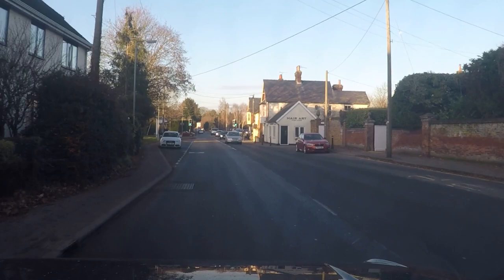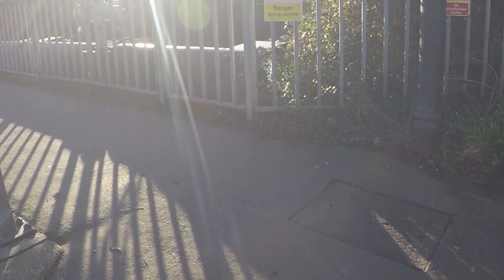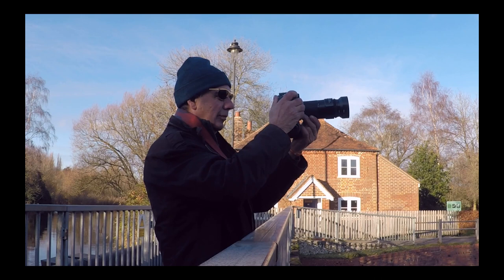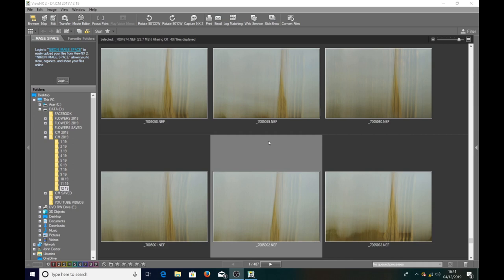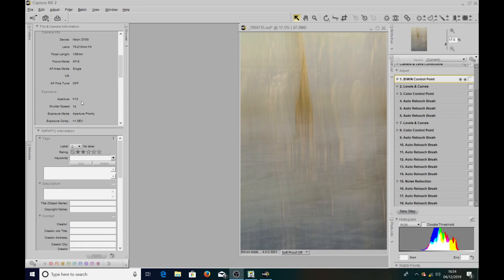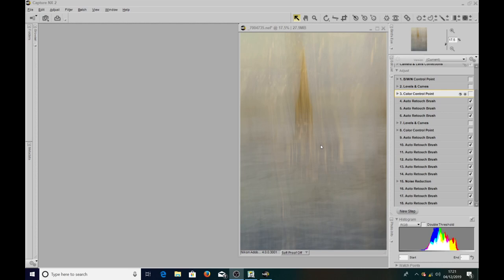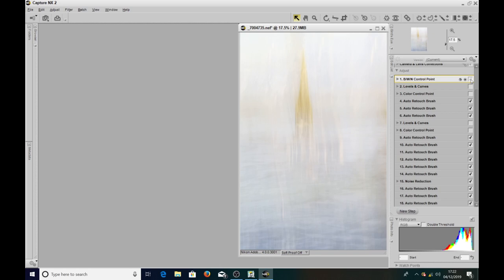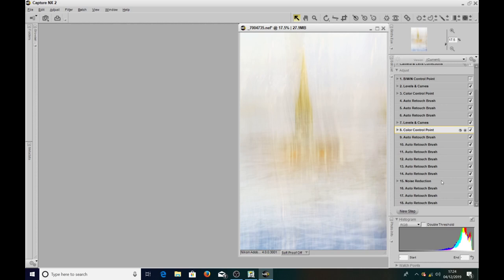ICM ABSTRACT - CONSTABLE COMPOSITION, TURNER'S STYLE?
I went to Salisbury to photograph the cathedral the other day which i made a video of, but i saw a composition where Constable painted his Salisbury Cathedral by the meadows so i went back out there to take that composition.
The final image i thought looked like a Turner's painting, what do you think?